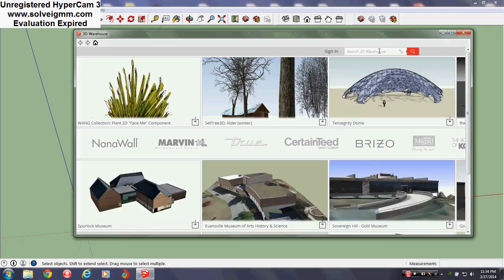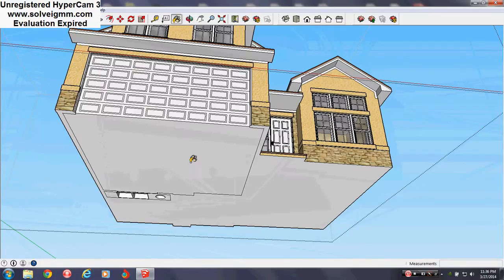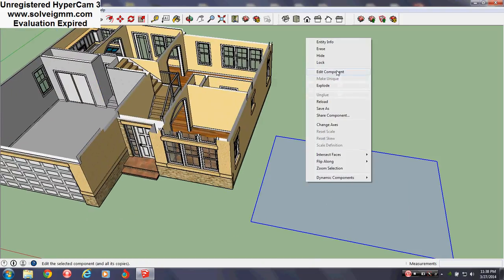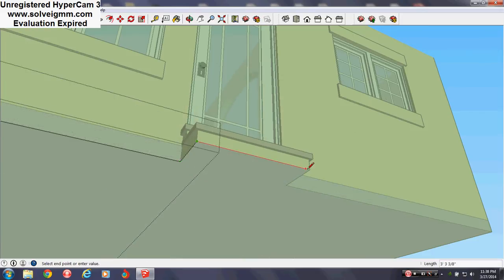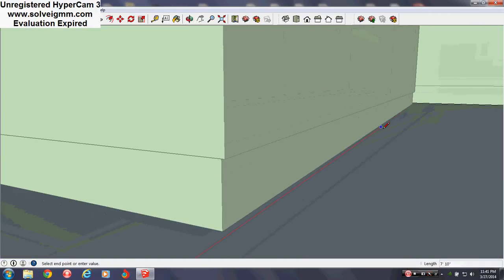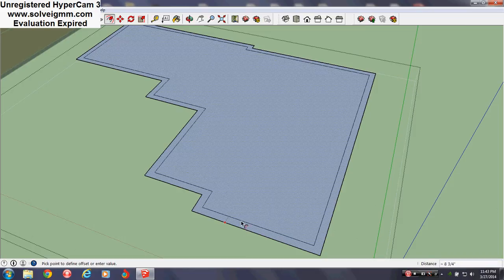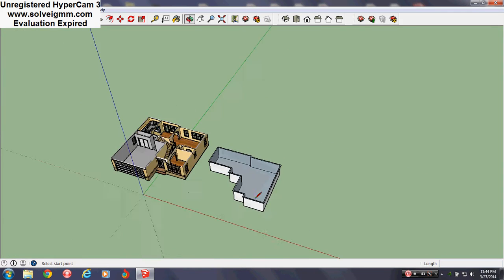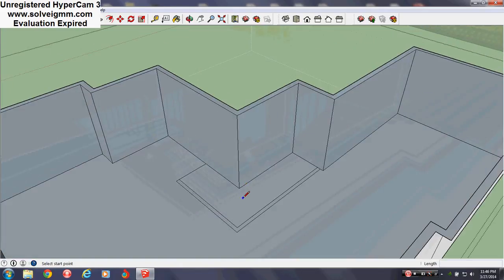Sketchup Basement 2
Here is an example of constructing a more complex basement. The first one was a simple one so I decided to make this one as well. This is not a video where I make cosmetic finishes. I'll do that in a video to come. Enjoy :)